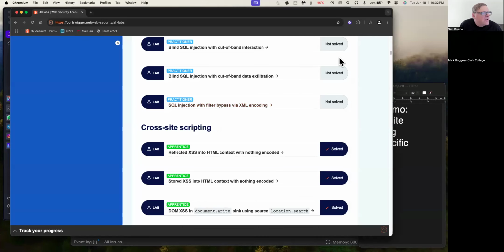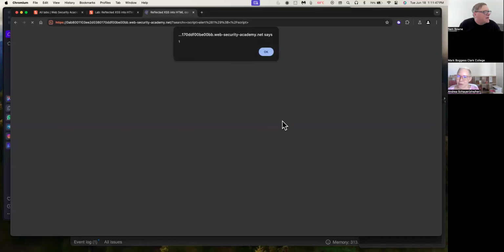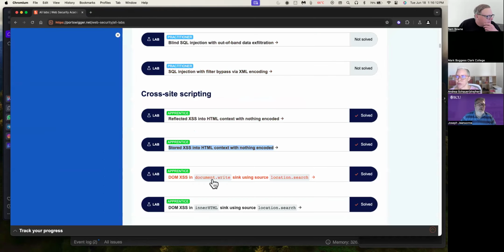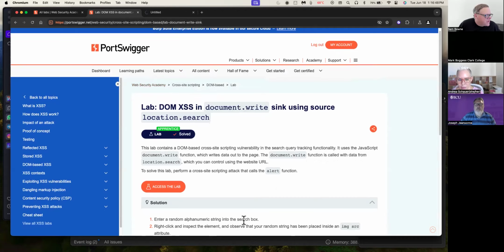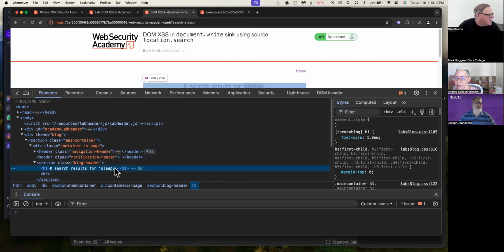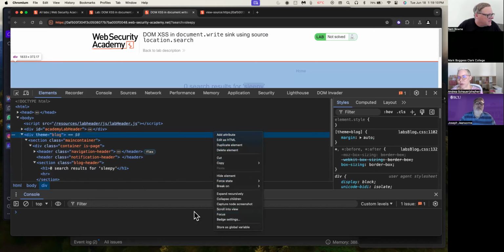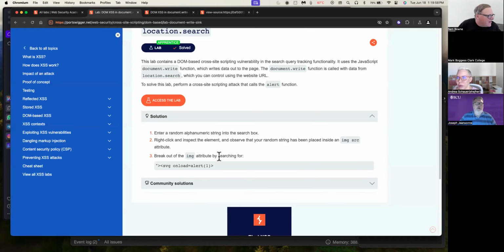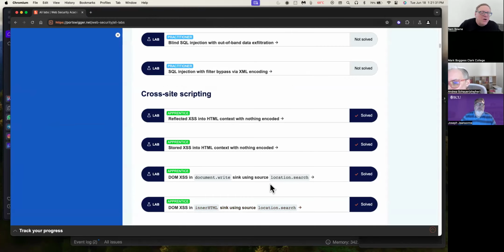XSS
Recorded Tue, 6-18-24 for the WASTC Faculty Development Week